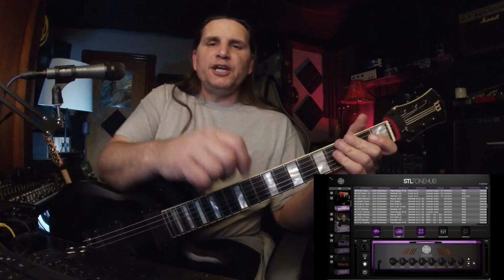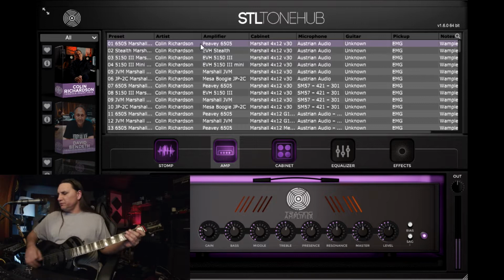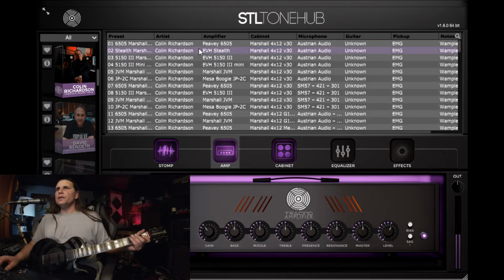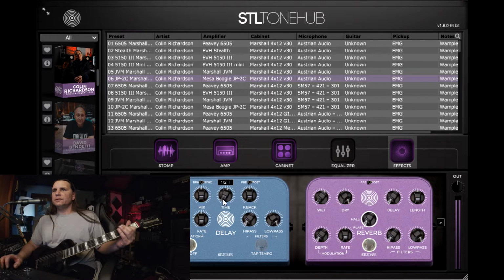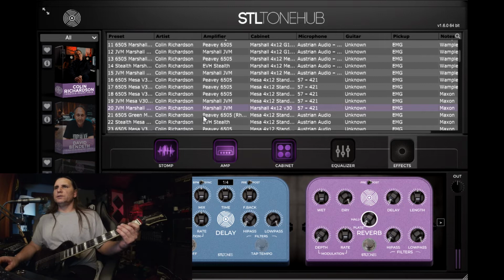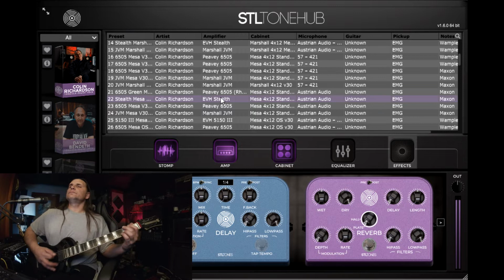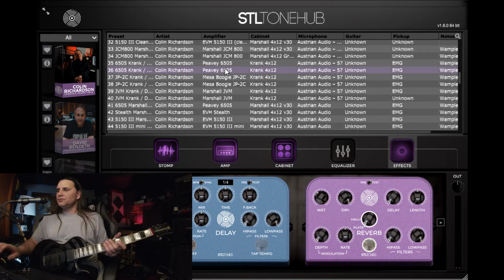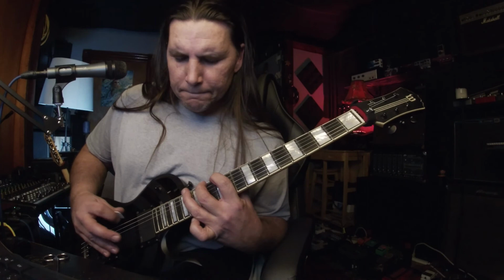ToneHub - Colin Richardson Preset Pack Closer Look